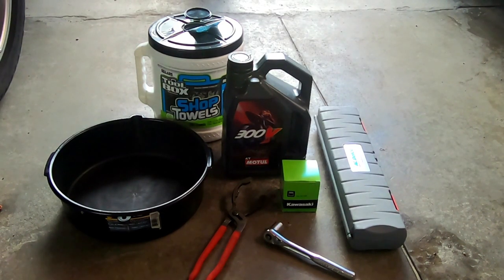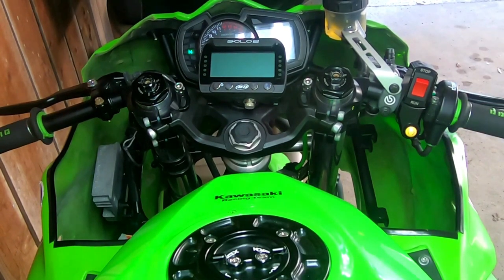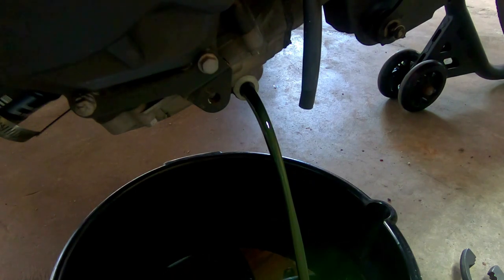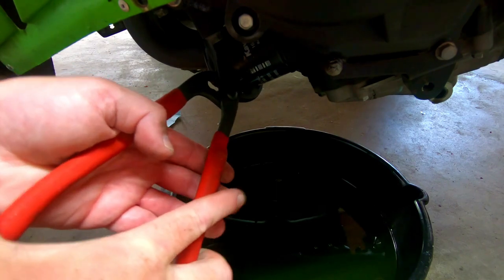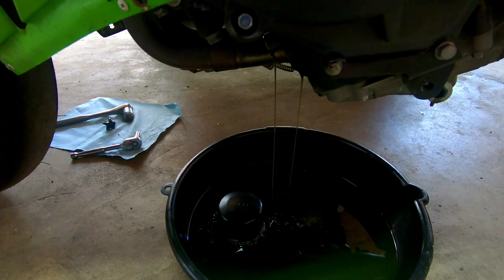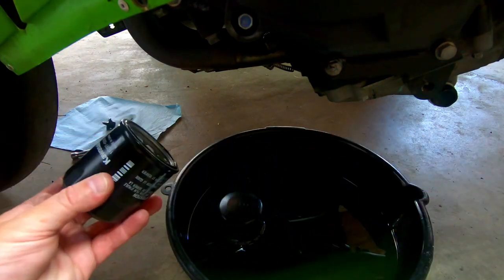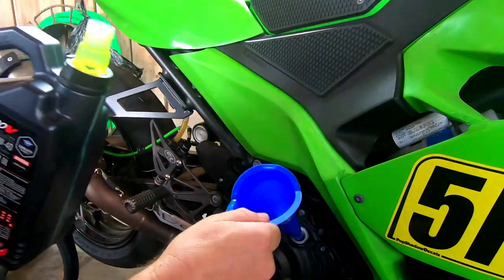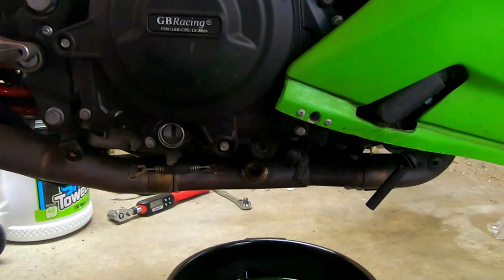DIY- Changing Oil in Kawasaki Ninja 400!!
Here's a video tutorial on how to change the oil in a 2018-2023 Kawasaki Ninja 400 (EX400). It's very easy to do and as you get better at it, the less mess you will have to clean up after you're finished!!! I'm using Motul 300V oil - 10w-40. The oil filter part number is ‎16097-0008. The oil drain bolt washer part number is 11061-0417.